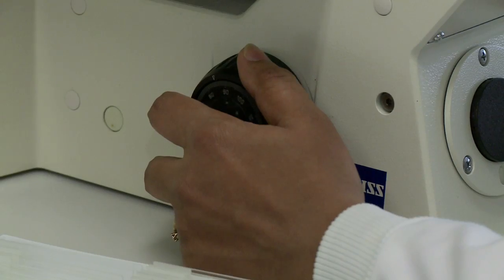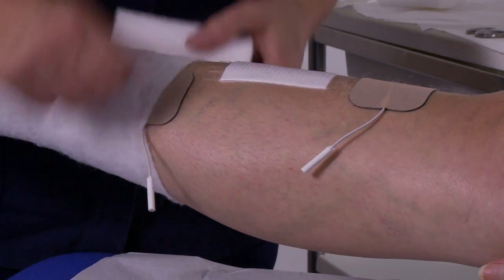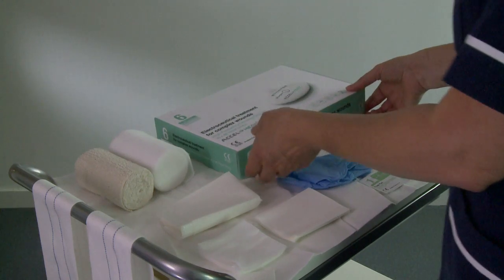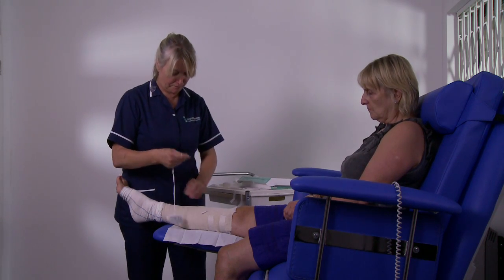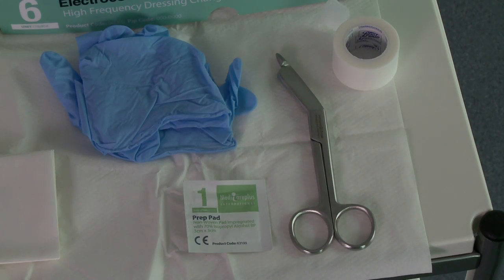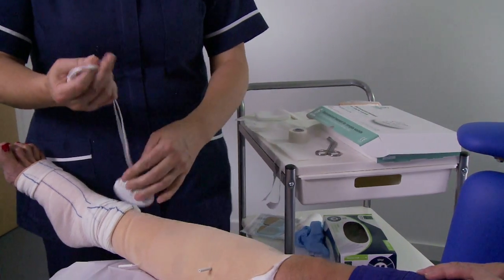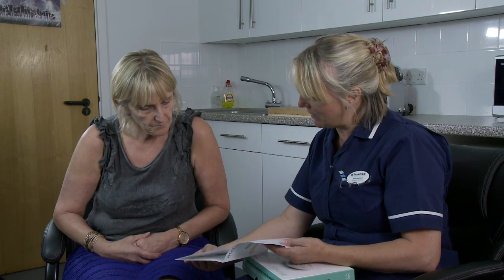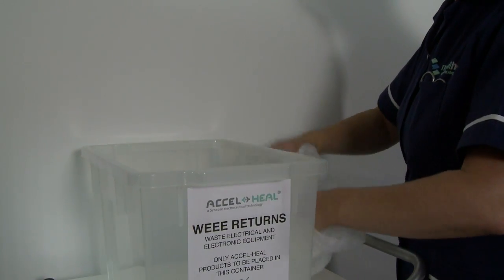Accel-Heal full film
A film introducing Acce-Heal for the treatment of complex wounds and its application alongside standard treatment regimes.i